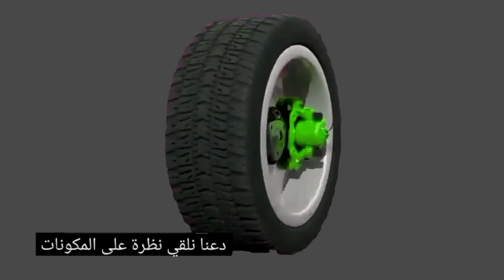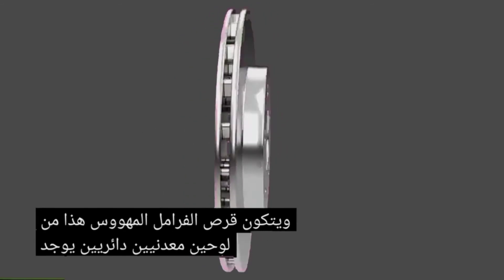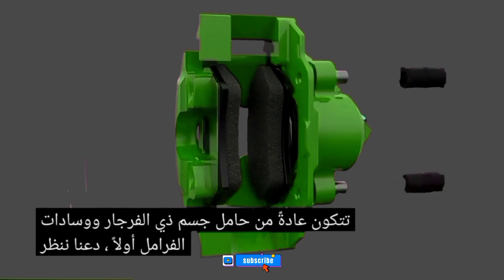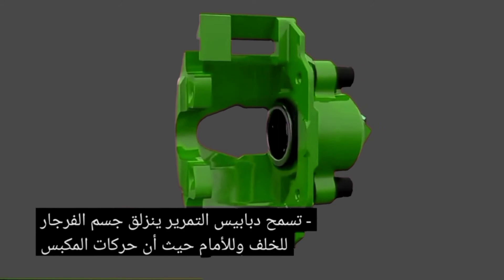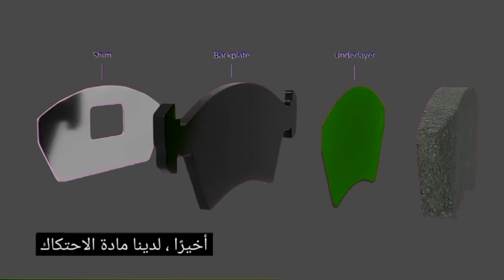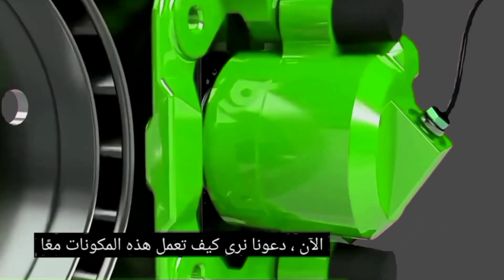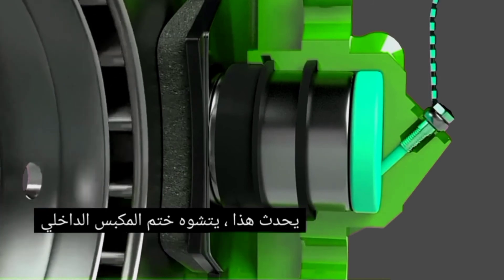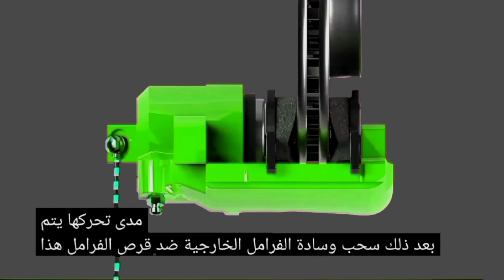How do disc brakes work in cars كيف تعمل الفرامل